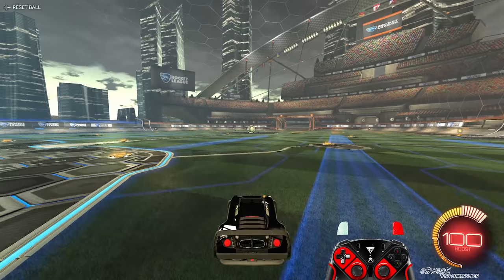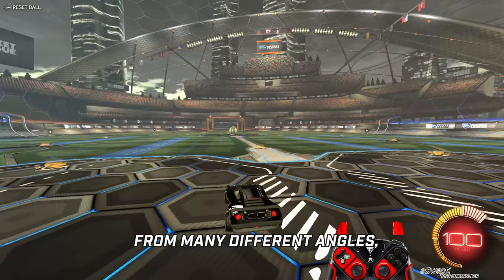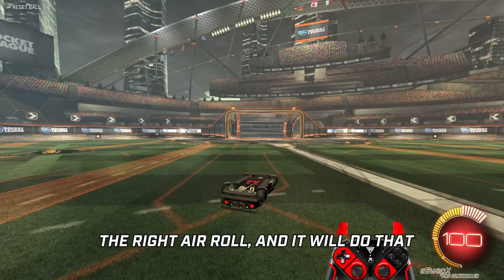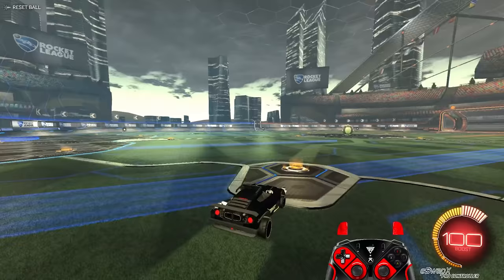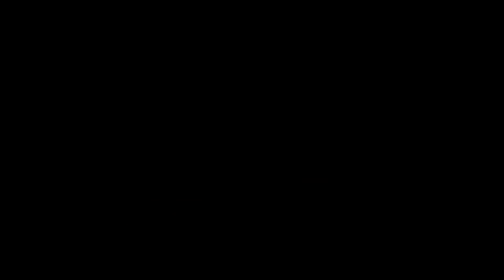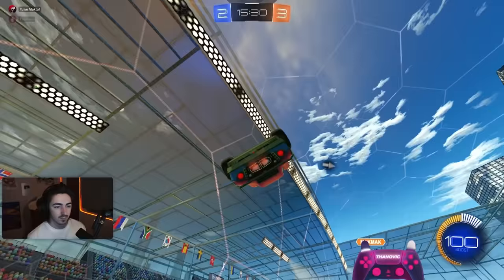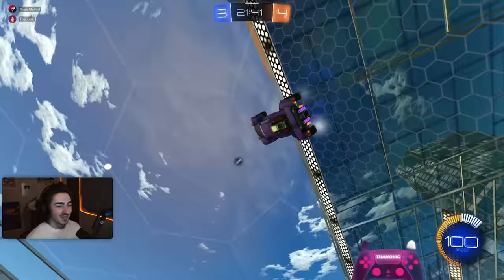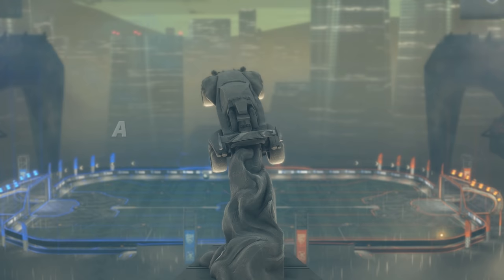How to do the HARDEST Flip Reset in Rocket League (Maktuf Reset)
How to do the HARDEST Flip Reset in Rocket League (Maktuf Reset). In todays video we are breaking down a brand new flip reset tutorial. We are taking a look at how to do the Maktuf Flip reset , one of the hardest mechanics in the game and by far the hardest flip reset in rocket league. To help me, we have Maktuf himself giving us a step by step guide on how to flip reset and breaking down exactly how to do the Maktuf flip reset that he discovered and popularised!

About Me
I live in New Zealand (OCE)

SETTINGS
FOV 110
DISTANCE 270
HEIGHT 100
ANGLE -4
STIFFNESS 0.50

It changes all the time

Check out my GamersRDY course for everything you need in order to rank up and improve insanely quickly!